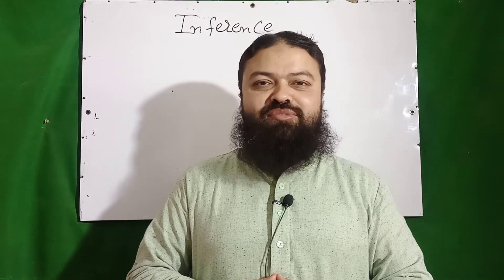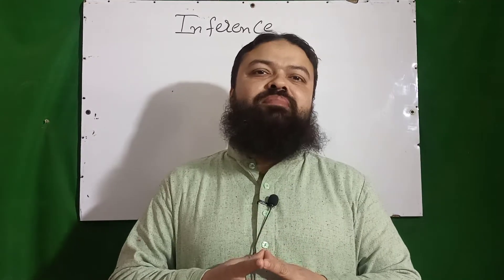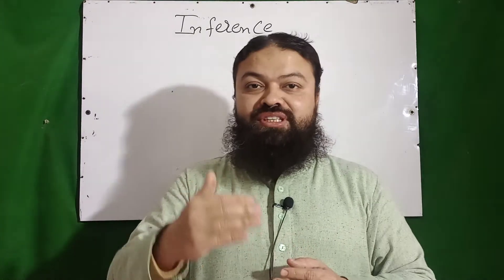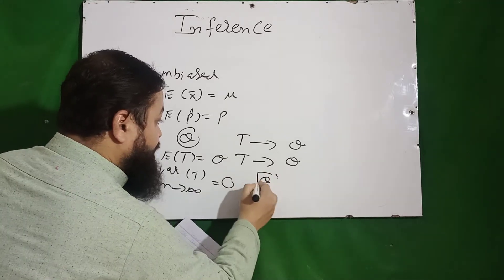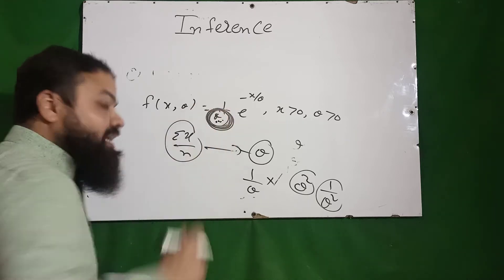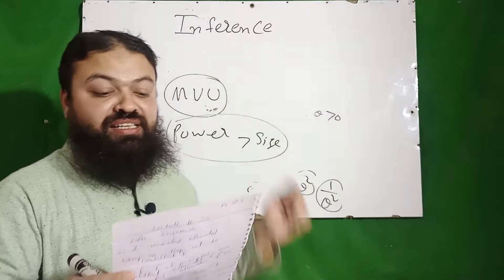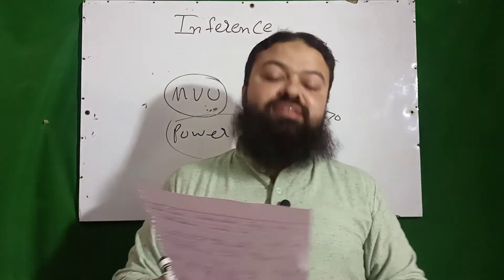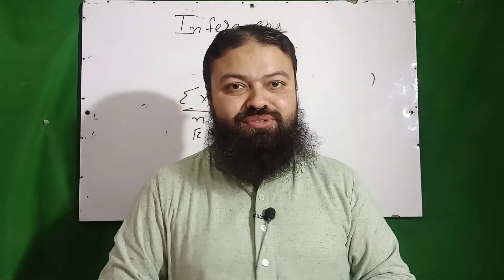INFERENCE LECTURE 2